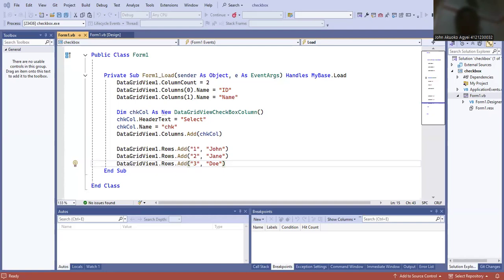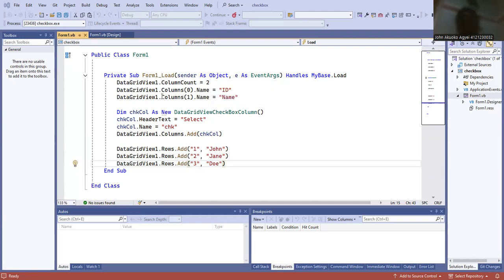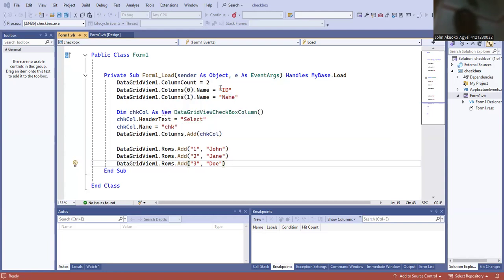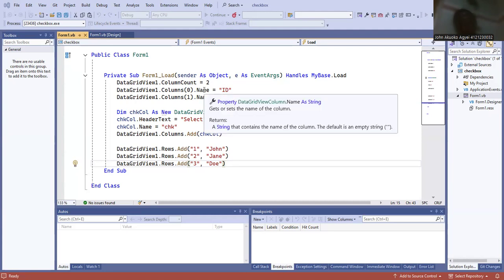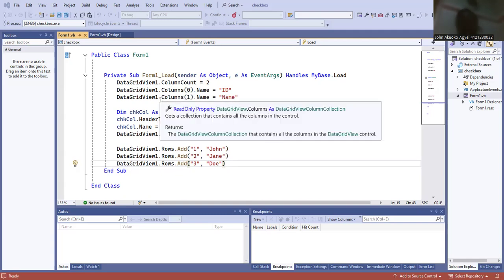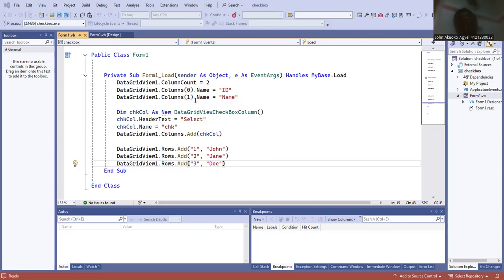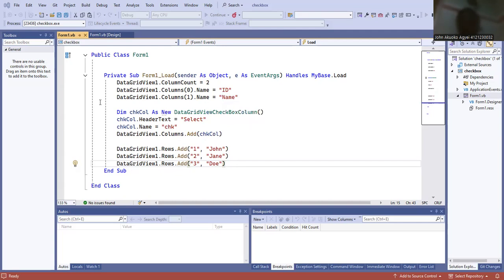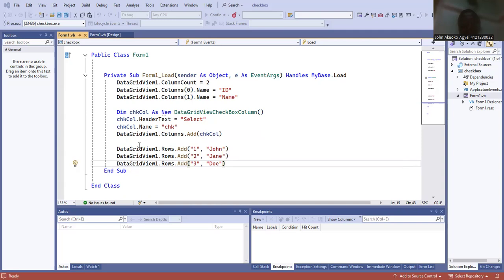VB.NET Tutorial - How To Add CheckBox Column To DataGridView In VB.NET